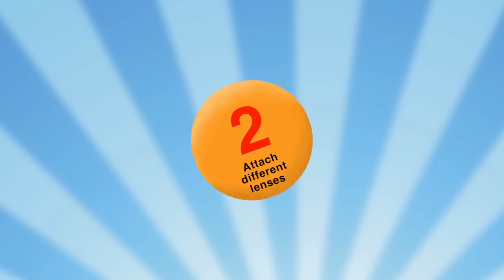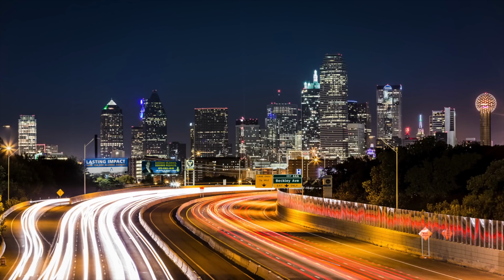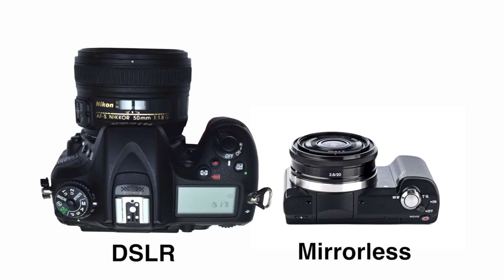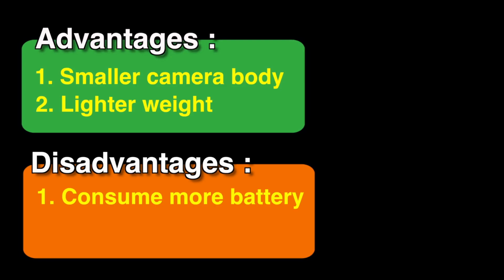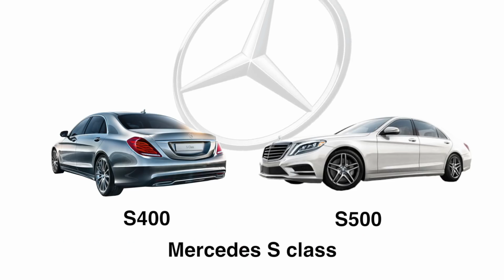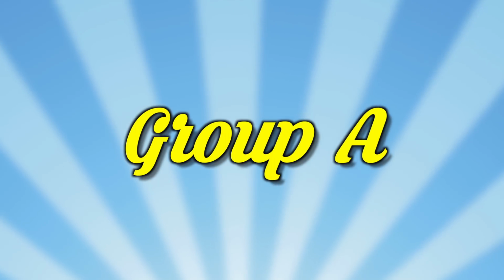S04E01 - How to choose a DSLR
Enjoy the 1st episode of Season 4!!! In this episode, trainer/host Andrew Boey shares with you the tips & tricks of choosing yourself your very first DSLR camera. Learn the differences between a DSLR and a Mirrorless Camera. Learn the various types of DSLR categories out there in the market.

Grab Andrew's All Access Account and get FULL ACCESS to all his premium courses and all his 25 E-Learnings for just USD84.50 PER YEAR ONLY! (Usual Price: USD169 per year)

Support Andrew's Photography Premium Courses USD49.50 PER YEAR ONLY! (Usual Price: USD99 per year)

Also, Andrew has a NEW E-Learning Course, "How To Be A Successful Freelance Photographer" is launching!! Grab it now at a launching price of USD19.90 instead of the full price of USD25!!

Another NEW E-Learning Course, "E-Learning Night Photography" is launching soon!!  Grab the pre-launching price for only USD15.00 instead of USD25!!!

And, get Andrew's Online Professional Certification Program at just USD99.50 only (one-time payment) (Usual Price: USD199)